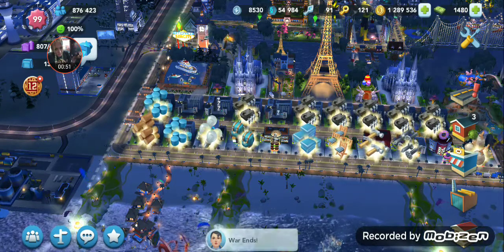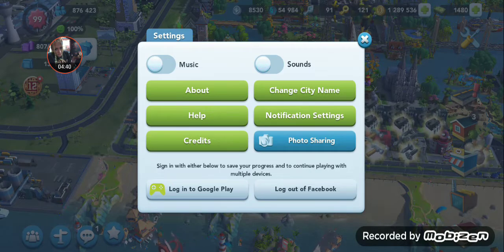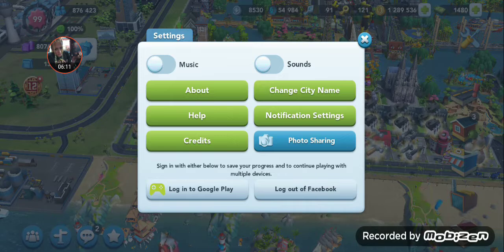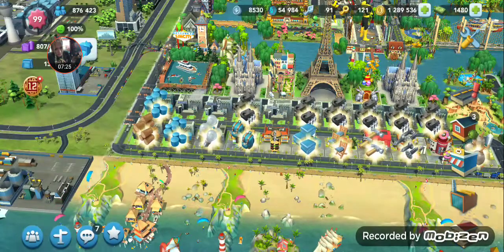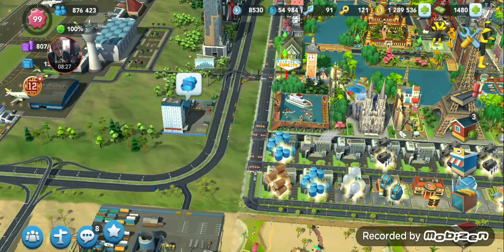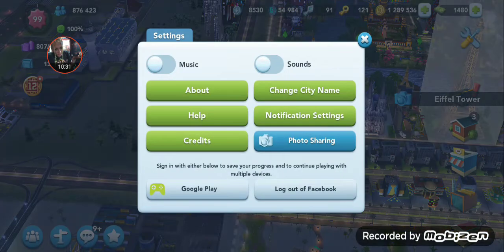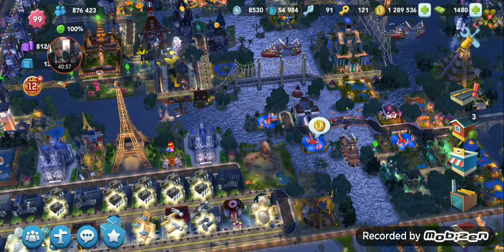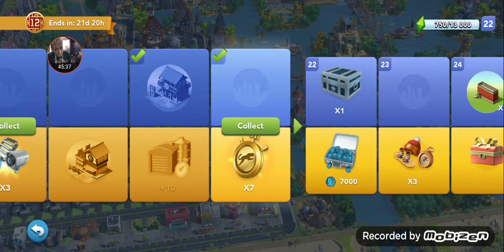SimCity Buildit ( Can't Log In, Can't join Group,No epics)Technical Difficulties